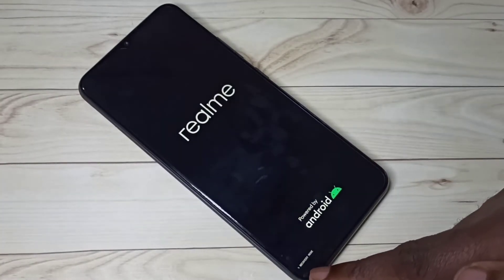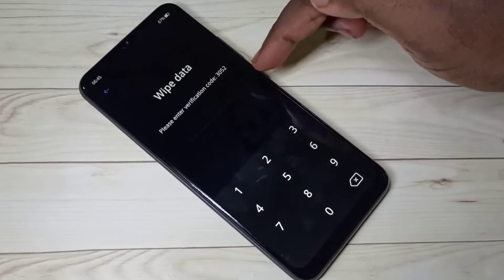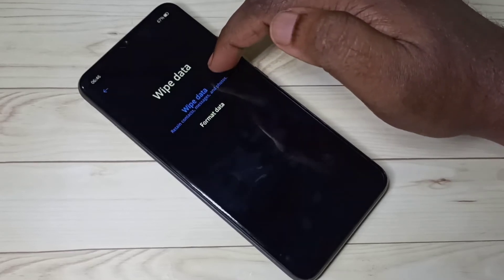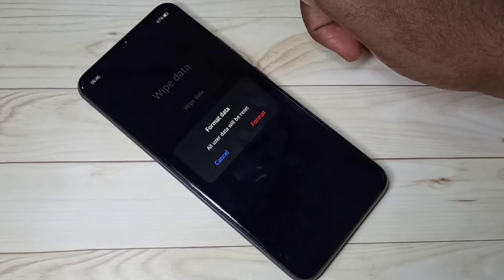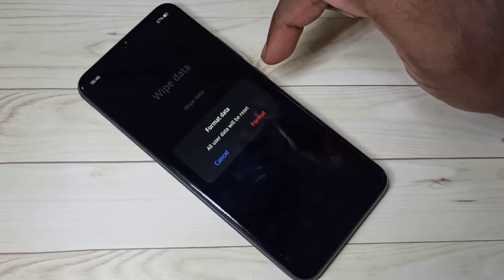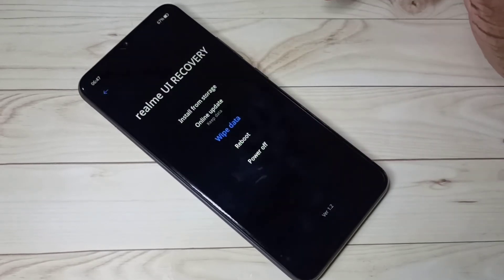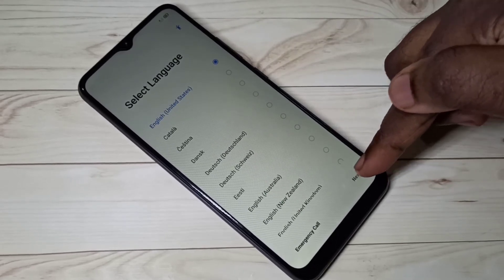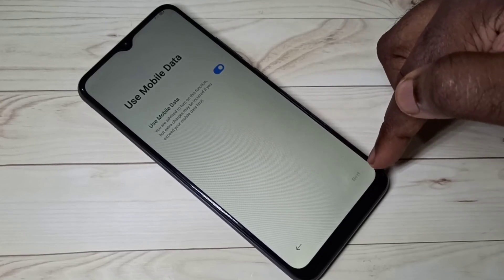How to Remove Password and Pattern Lock on REALME C12 C15 | Bypass Screen LOCK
Remove Password and Pattern Lock
Unlock Phone